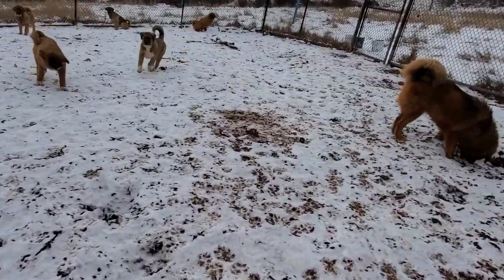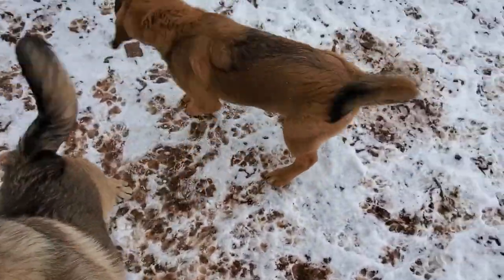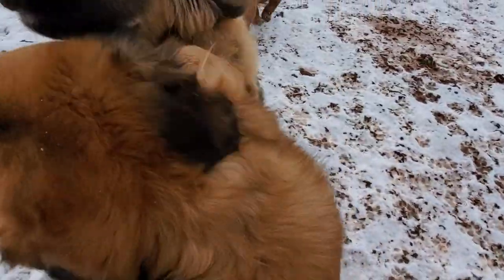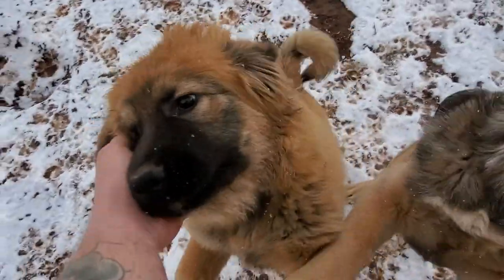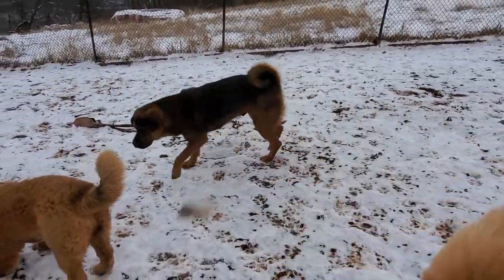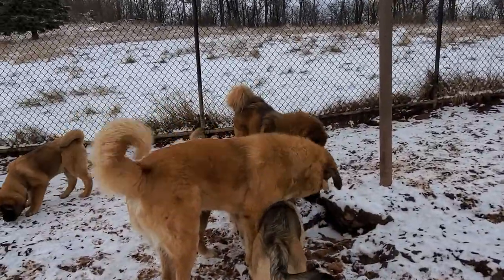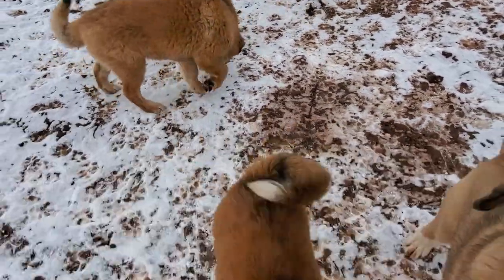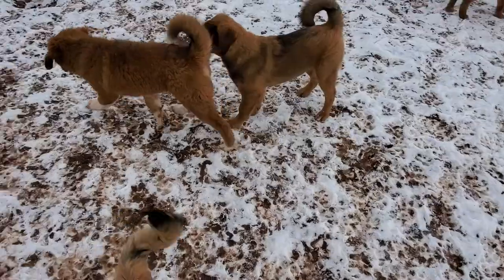Noble Asian Bear pupdate video. Tibetan Mastiff Caucasian hybrid developing service dogs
The Noble Asian Bear is the F1 hybrid of the Asian Bear Dog and the Caucasian Ovcharka.   This is our 3rd litter of these amazing pups at Asian Bears LLC.  We are developing these pups as another option for service work.  We have 2 in the hands of professional trainers and are excelling.